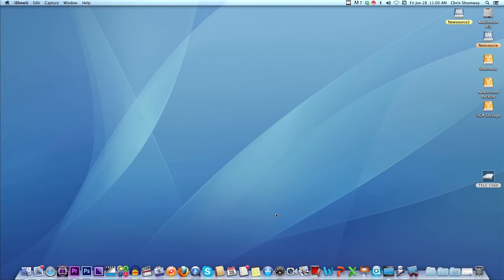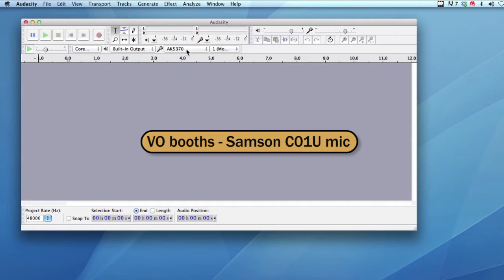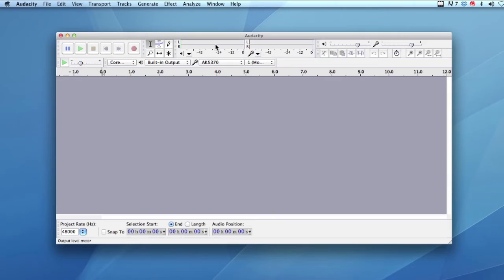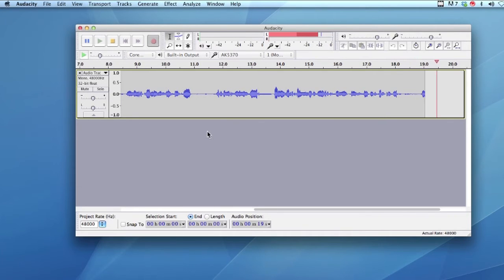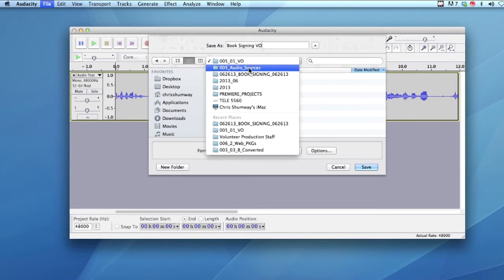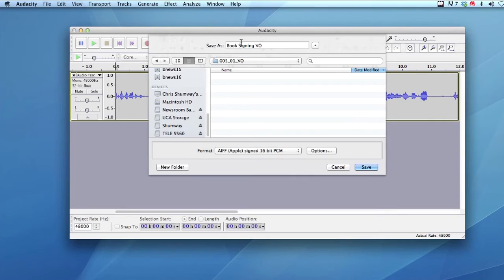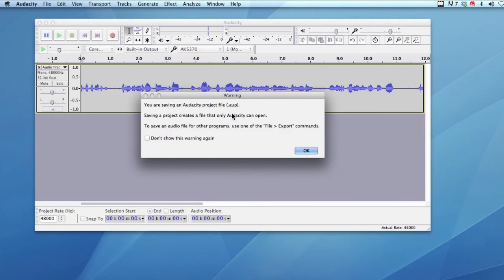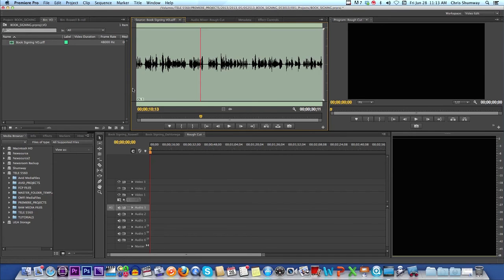Record VO Audacity